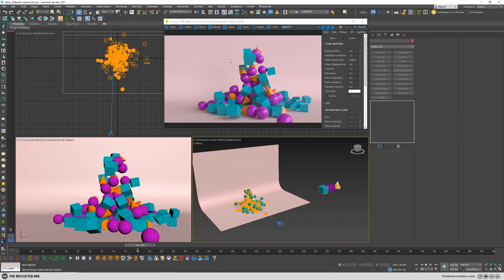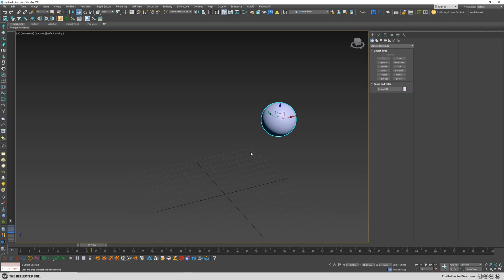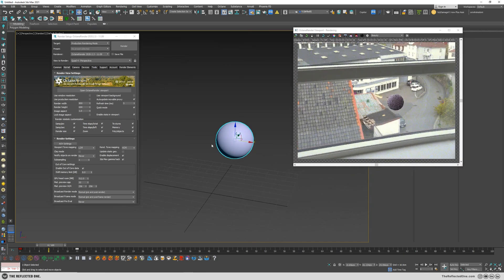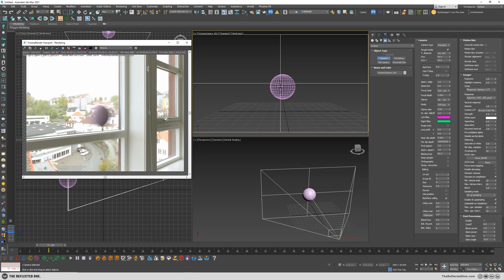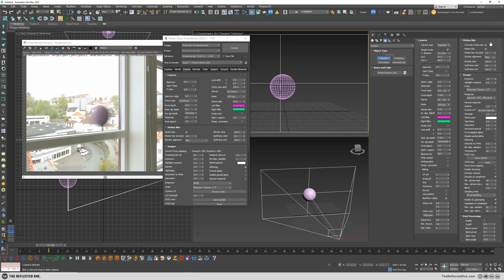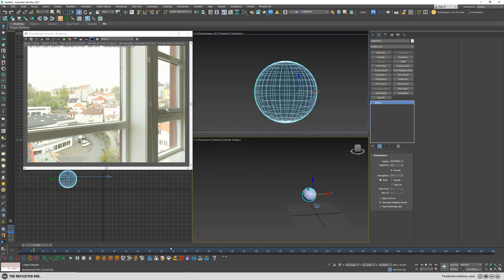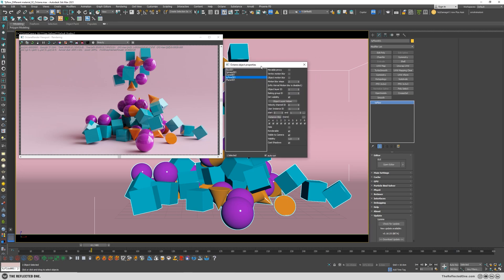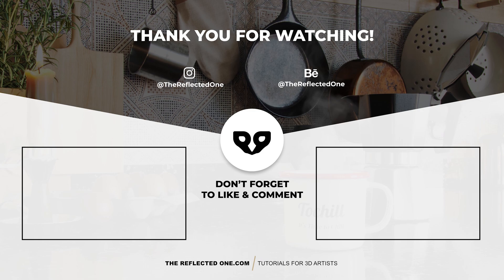[Tutorial]: How to enable motion blur using Octane in 3dsmax.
learn How to enable motion blur using Octane in 3dsmax.

00:00 important Intro
01:10 basic motion blur explained
(this part was recorded in the morning so that's why my voice is sleepy 😆)
05:01 enable motion blur with Tyflow